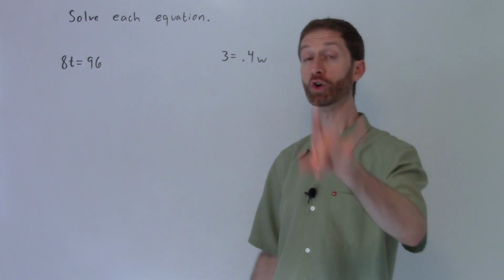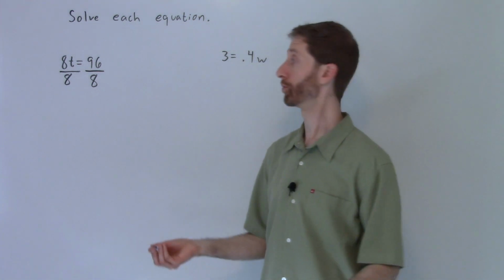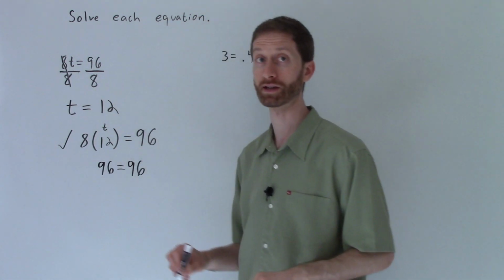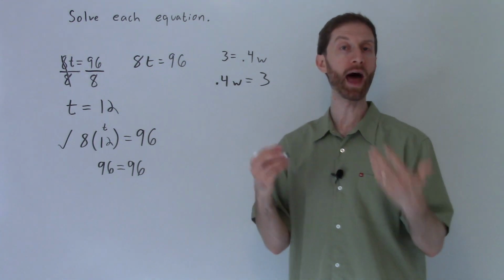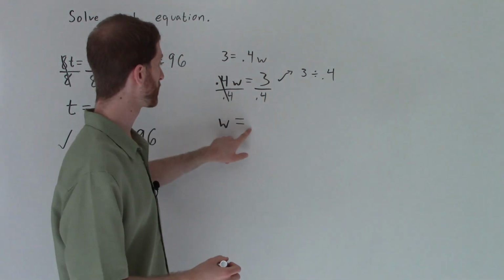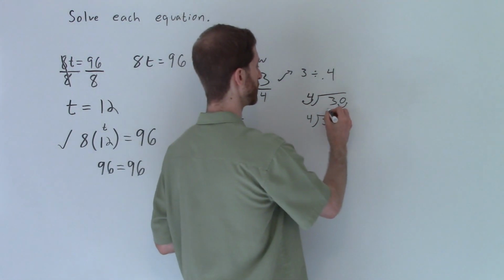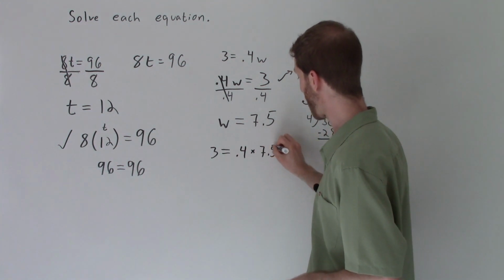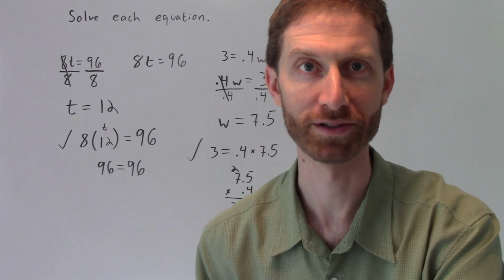3 7 Video 2 Solving 1 Step Multiplication Equations 2 Worked out Examples